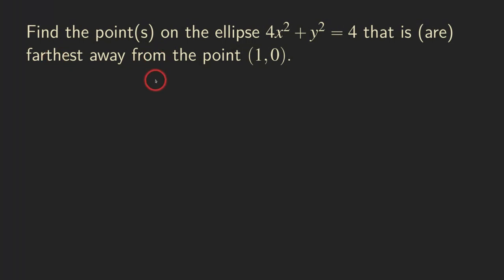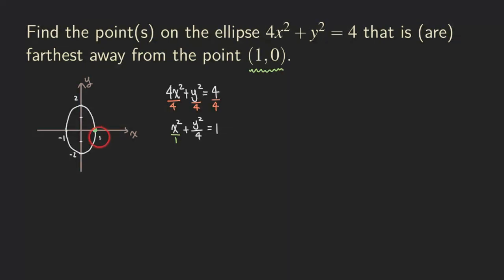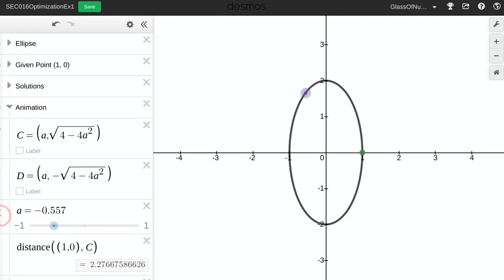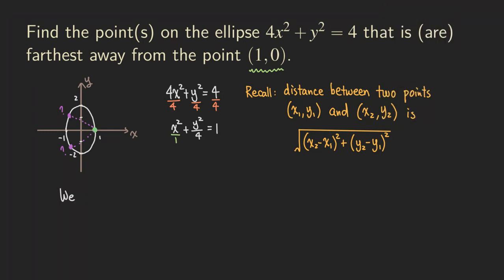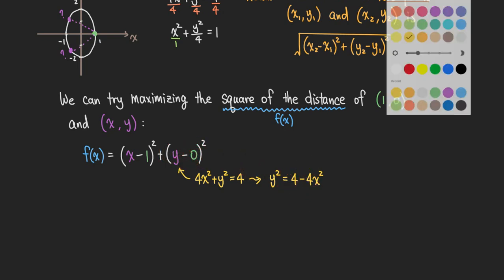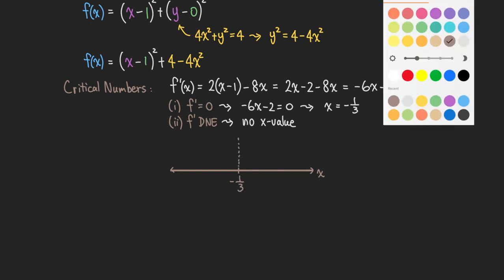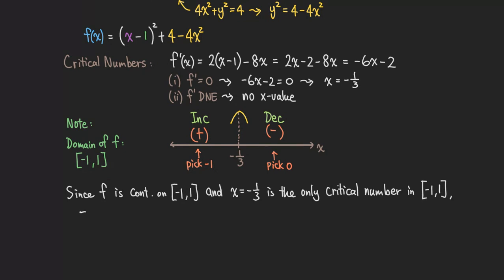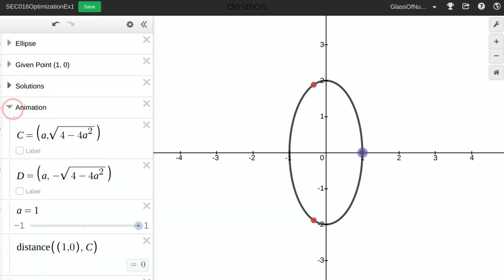Optimization - Finding Points on Ellipse Farthest From a Given Point | Calculus | Glass of Numbers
In this video of optimization using Calculus, we are finding points on an ellipse that are farthest from a given point. That is, we are maximizing the distance between points. So, the main ingredients that we need are: distance formula, derivatives, and the first derivative test.